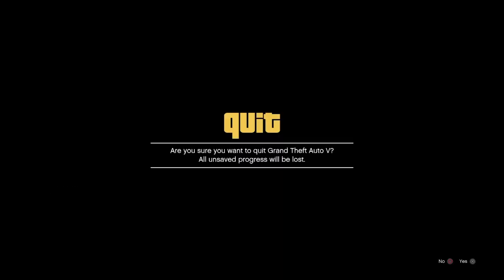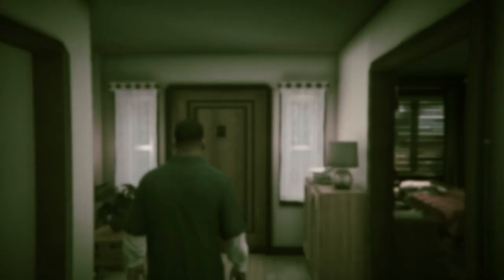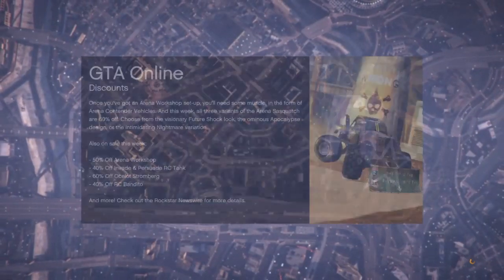How To Win The Lucky Wheel Podium vehichle Every Time[Simplest Method]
This is a video on How to win the lucky Wheel podium vehichle this is the new and simplest way to win the car like and subscribe for more videos and follow my Instagram at rah_racer